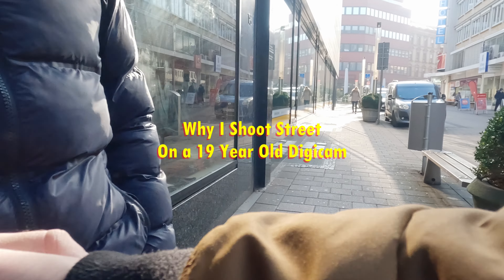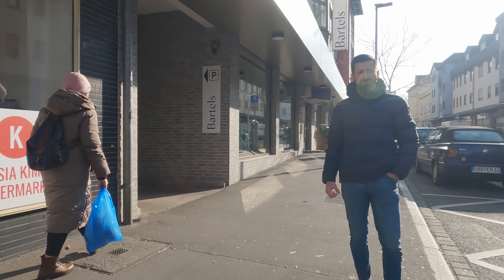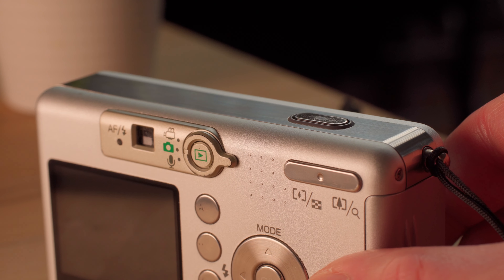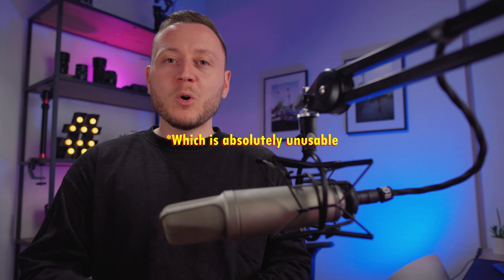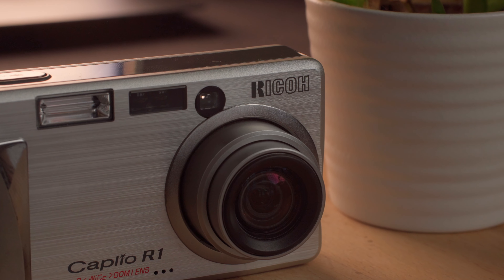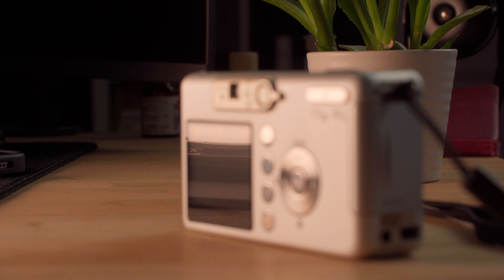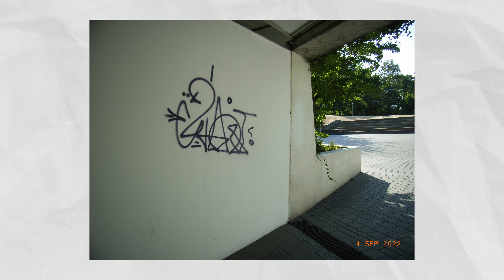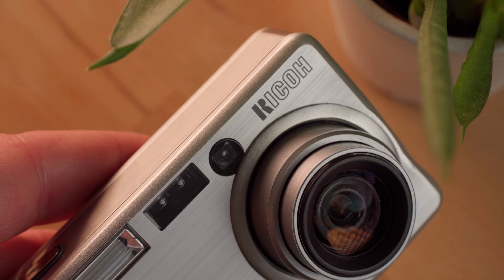Why I Shoot Street Photography on a 19 Year Old Digicam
In this video, we are taking a closer look at the Caplio R1, the Ricoh camera I'm sure you have never heard of. I explain why I use a 19 year old digital camera for street photography and highlight what makes it special to me.

00:00 Overview
00:33 POV Section
01:01 Specs
01:45 POV Section
02:22 Why Street Photography on a 19 Year Old Digicam?
03:26 More Digicam Street Photography

GET BACKGROUND MUSIC & ASSETS FOR YOUR YOUTUBE VIDEOS

» Sony ZV-E10*
» Sigma 30mm F1.4*
» Sigma 16mm F1.4*
» PGYTECH MantisPod Pro*
» GOPRO Hero 10 Black*
» Amaran 100d LED Light*
» Aputure Light Dome SE*
» WANDRD Roam Sling 6l*
» Brevite Jumper*